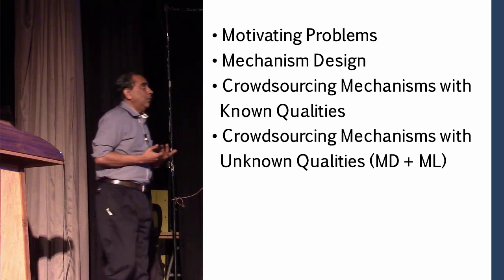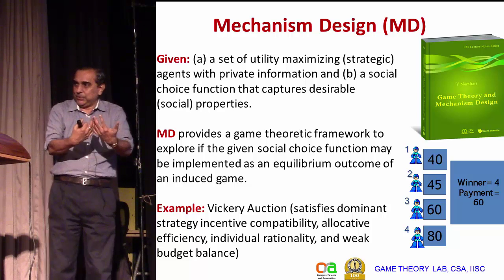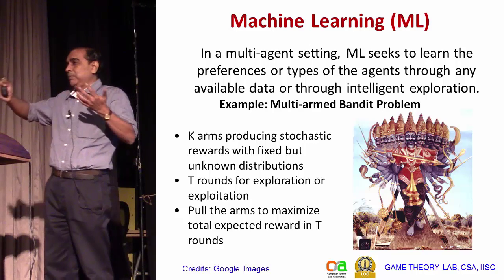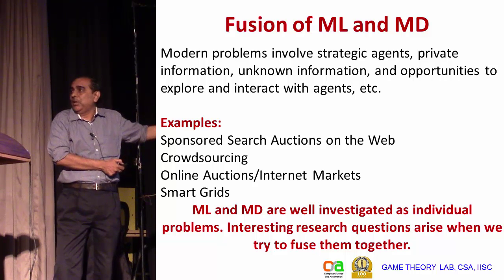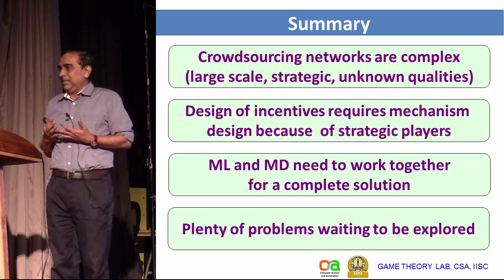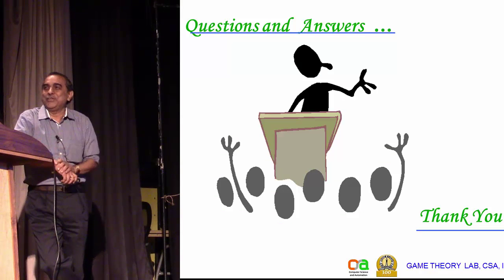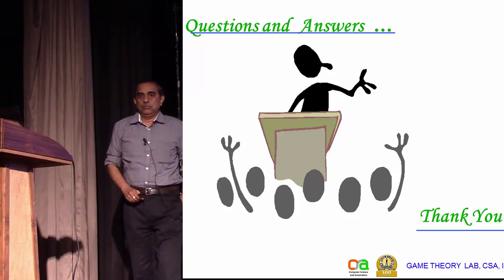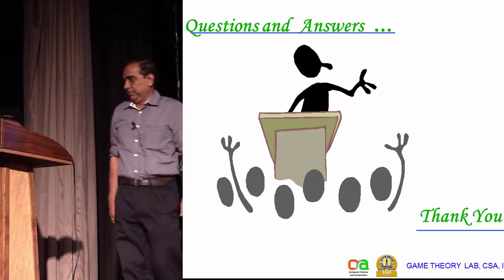Strategic Crowdsourcing Networks for Geosensing Applications: Part 4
Keynote lecture given by Prof.Y.  Narahari of Indian Institute of Science, Bangalore during the Workshop on Large Scale Complex Network Analysis held at Indian Statistical Institute, Kolkata, Dec 19, 2015.

In several geosensing oriented crowdsourcing applications, for example, traffic monitoring, air pollution measurements, and epidemic monitoring, the structure of the tasks in space or time exhibits a natural special ordering. We model and analyze the problem of allocating a group of specially ordered crowdsourcing tasks, where it is natural for crowd workers to bid on a subset of contiguous tasks. If the crowd workers are heterogeneous (that is, with different levels of quality) and strategic (that is, maximizing their own individual utilities), the problems of task allocation and payment determination so as to achieve social welfare and cost minimization become non-trivial and even impossible. In this talk, we discuss the challenges involved in designing algorithmic mechanisms for such problems. The main contribution of our work is to propose a scalable approximation algorithm that runs in polynomial time and produces monotone allocations; we are able to provide theoretical guarantees on the approximation factor. We combine this algorithm with an appropriate payment scheme to develop a truthful and individually rational mechanism for task allocation in such problems.